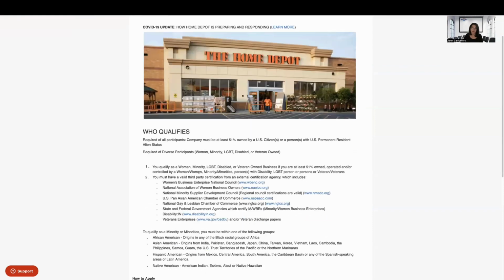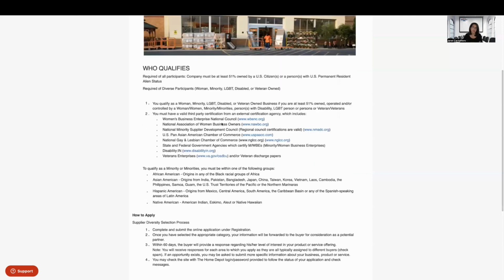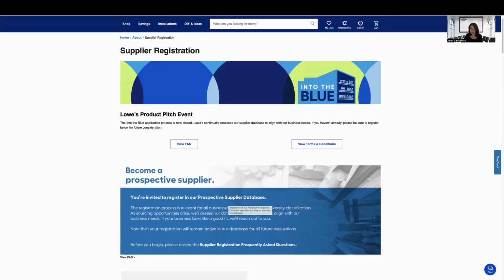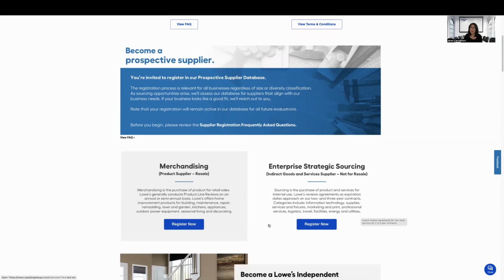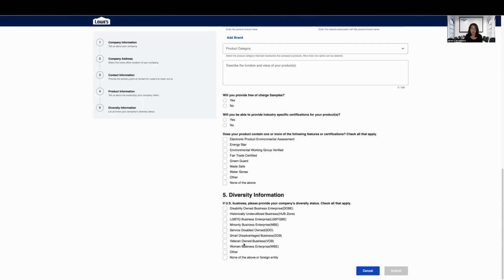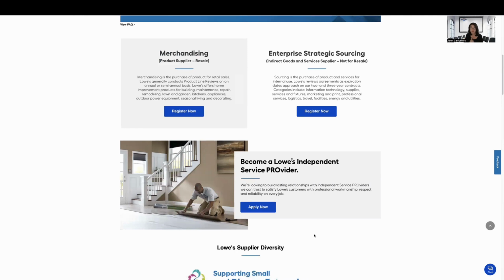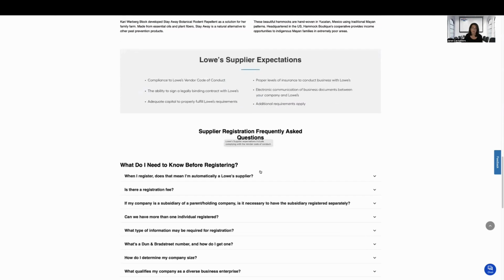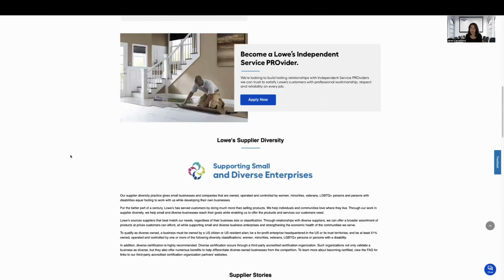Supplier Diversity Database - Home Depot and Lowes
If you are a certified small business, there are many opportunities with different corporations. While the MBE, WBE, SBA 8a, LGBTQ+, or the Veteran Certifications are great, you also need to reach out with your product and/or service to connect with companies that are looking for you.

In this video, we cover Home Depot Supplier Diversity Database.

We also cover Lowe's Supplier Diversity Database.

And if you aren't certified, BizCentral USA can help.

Woman Business Enterprise, WBE, Corporate and state of USA,
Woman Owned Small Business, WOSB, Federal USA, Minority Business Enterprise, MBE, Corporate and State, Disadvantaged Business Enterprise,
DBE, Federal and State USA, Small Business Administration 8(a), 8(a),